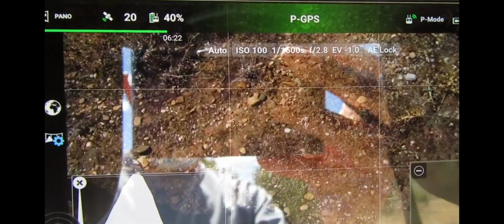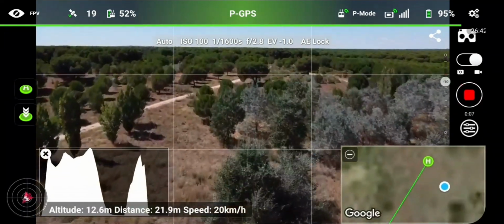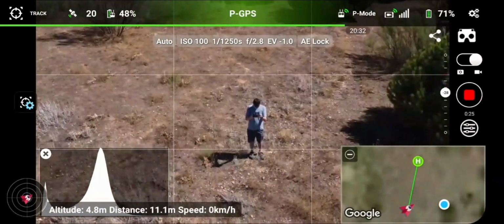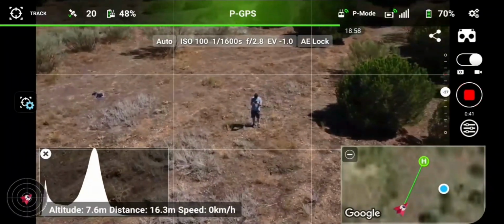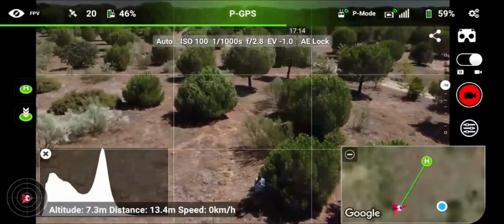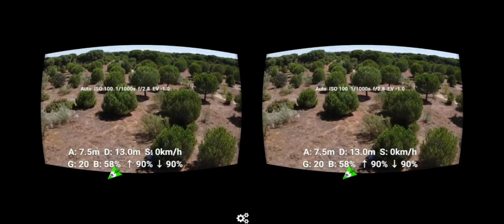Mavic Mini first Litchi flight test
This is my first flight using Litchi for Mavic Mini. I had planned testing FCC hack but I got confused, opening DJI Fly in the field. Inmediatly FCC hack is gone.
Test results:

Taking off works
Map auto zoom works great.
Focus mode works, but delayed and shaking
Photo pano works amazing
Tracking mode is not working for me. Unable to select  any object.
Follow me mode works great.

By the way, DJI Fly style cache preview videos are gone in Litchi.